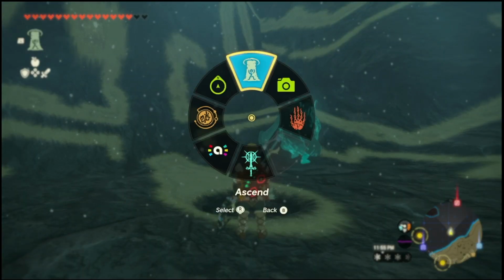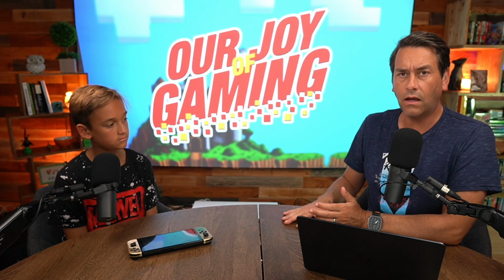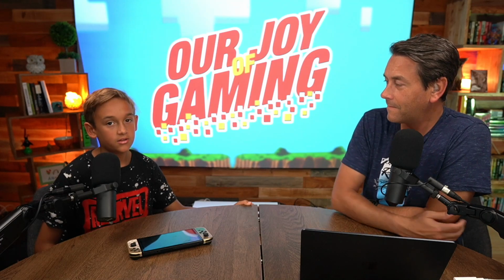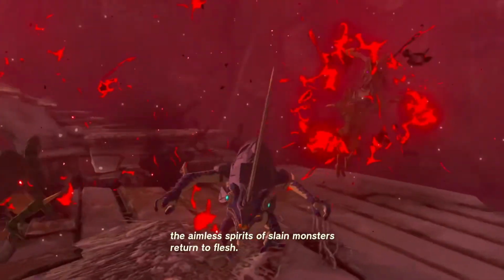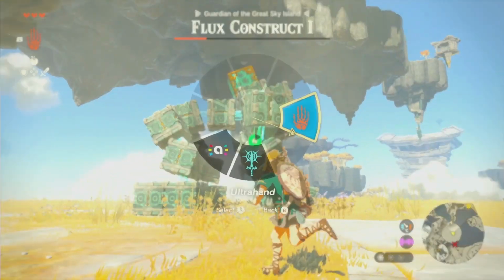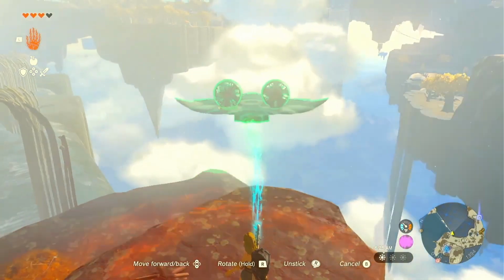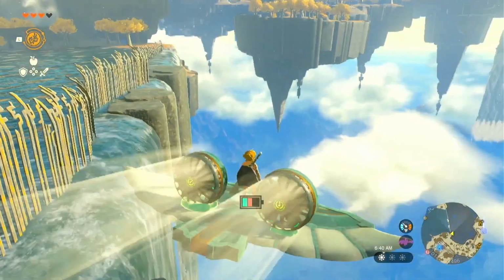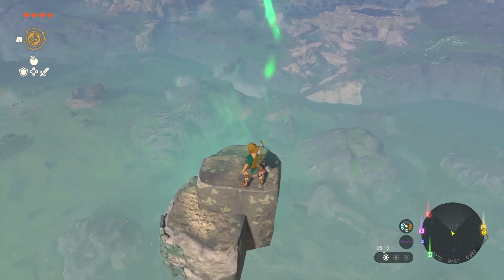Tears of the Kingdom - Our FIRST 160 Hours In (Spoiler Free) with 10 Tips | Our Joy of Gaming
We are now 160 hours into The Legend of Zelda: Tears of the Kingdom and we share 10 tips and experiences from this amazing games so far. No story Spoilers!